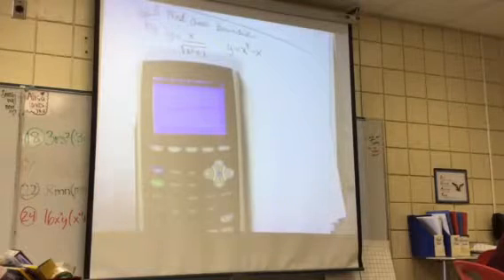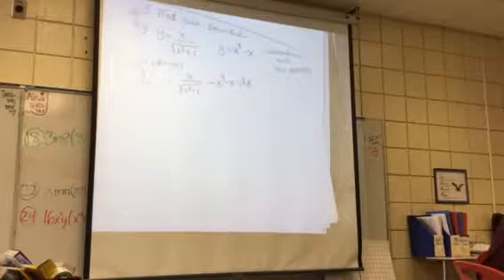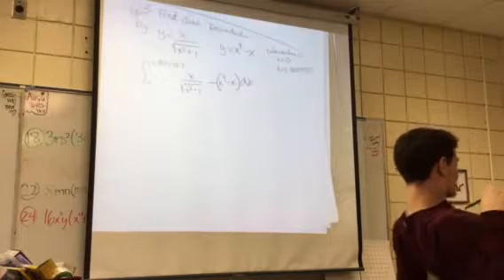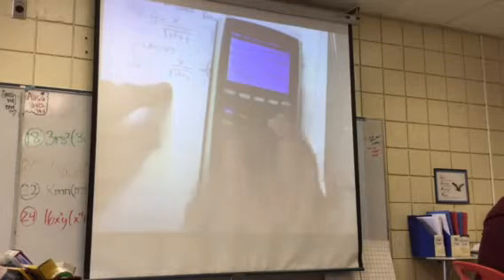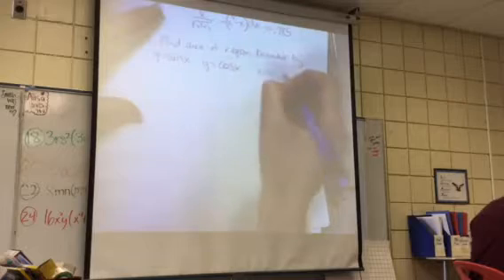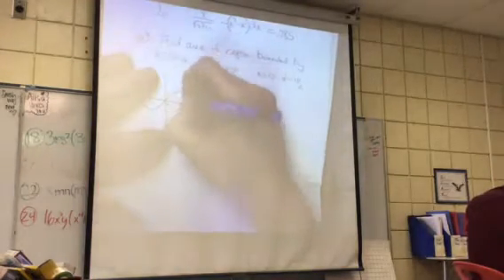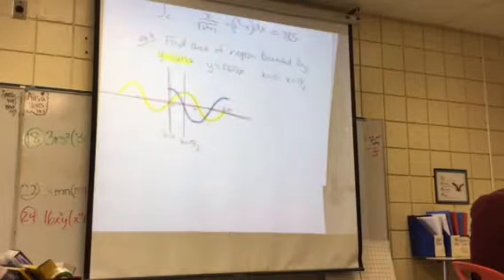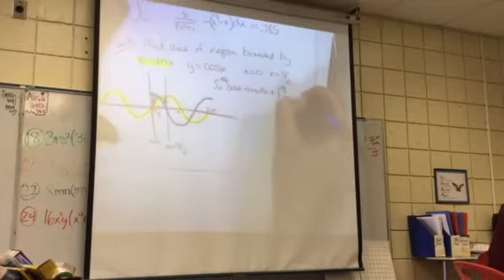Area between curves part 1. 3/22/18